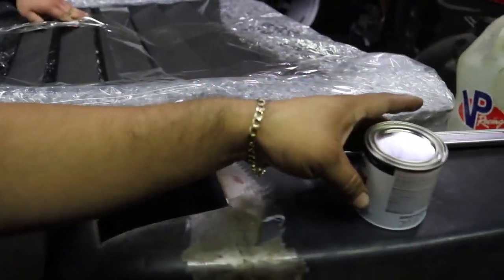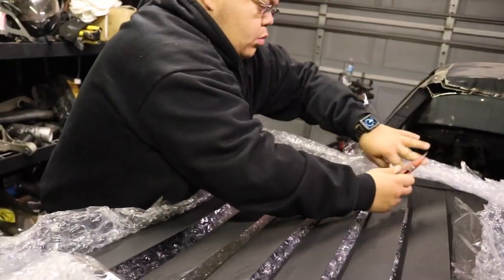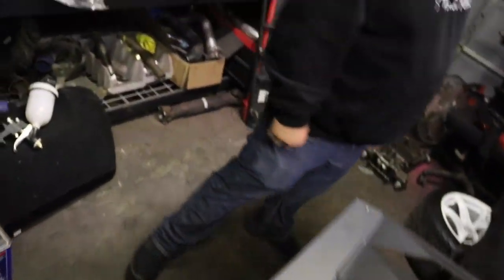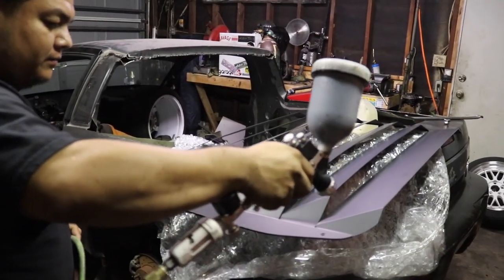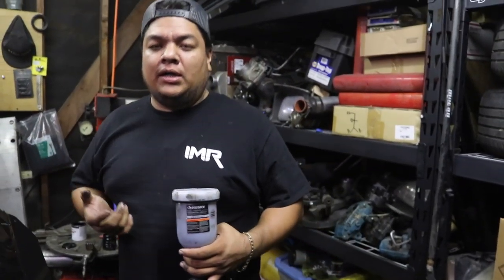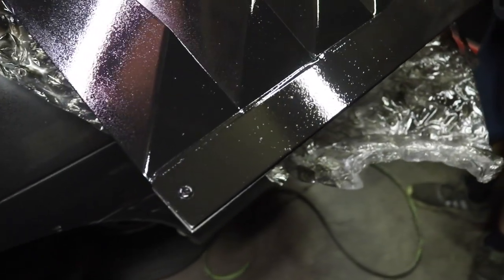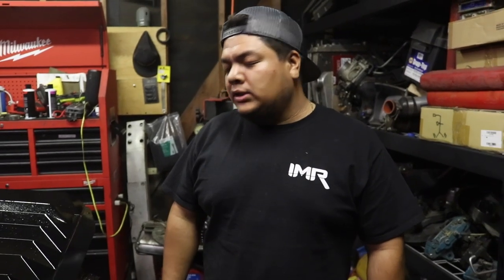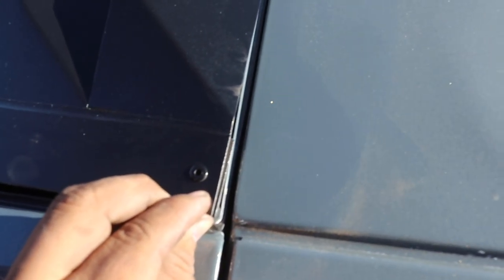INSTALLING 370Z REAR WINDOW LOUVERS!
Save 10% when shopping for your Z wide body kit use code:
FiliDrift_CCC